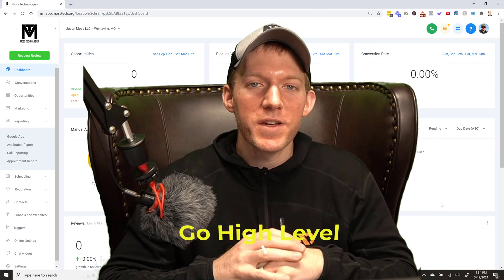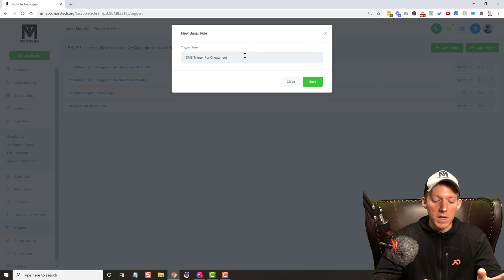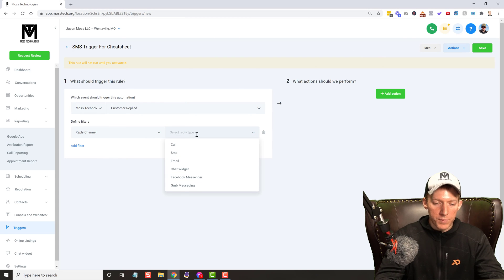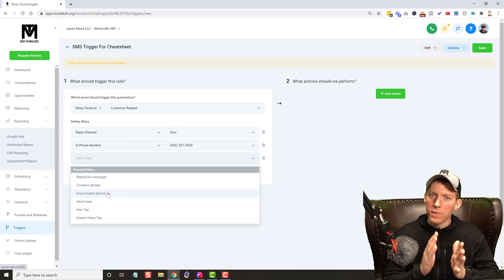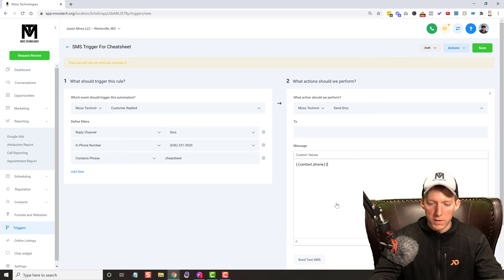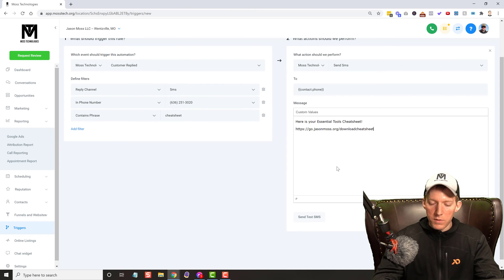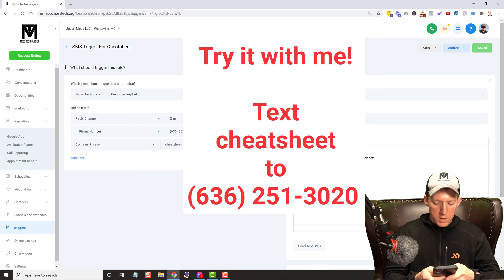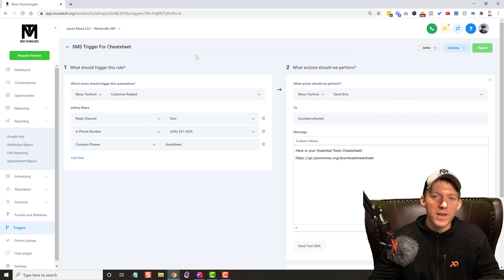GoHighLevel One-Word SMS Trigger Automation Setup - Tons of Use Cases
Setup one word or phrase to trigger a SMS campaign in Go High Level! The sky is the limit with this one. Tons of use cases and scenarios.